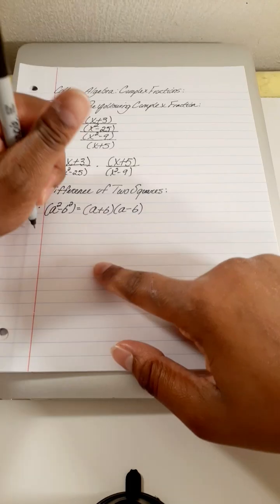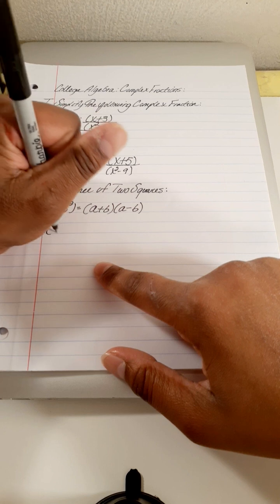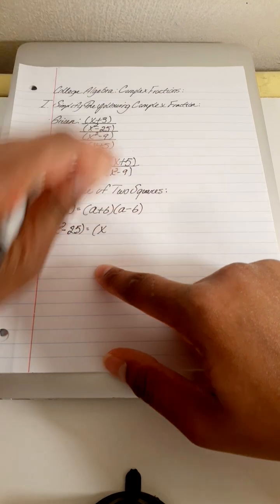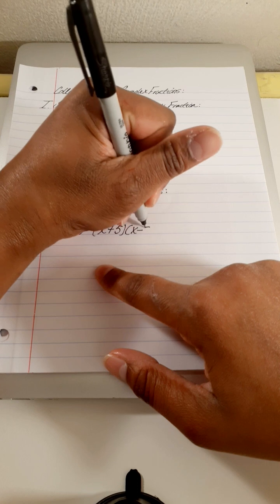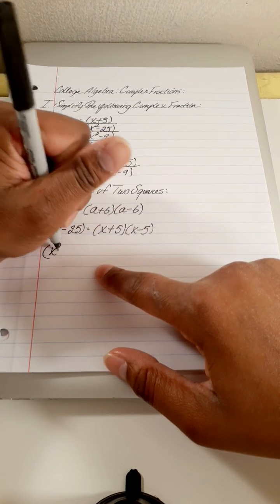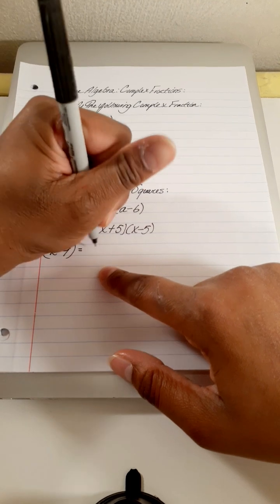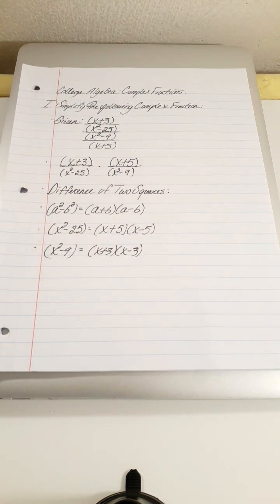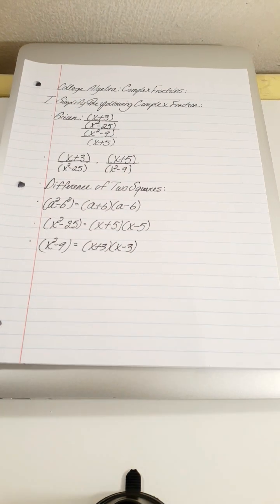College Algebra: Complex Fractions- Simplify the given Complex Fraction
Simplify the given Complex Fraction